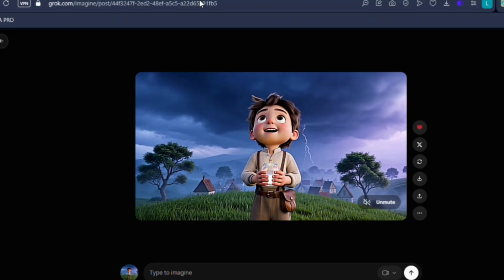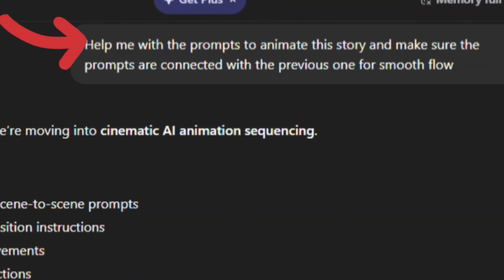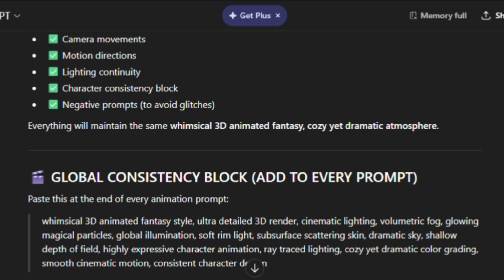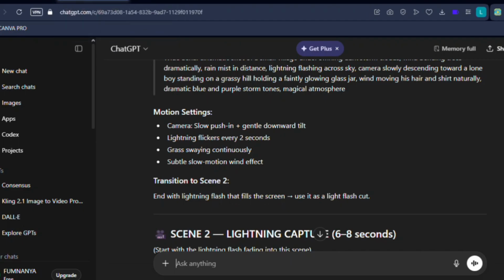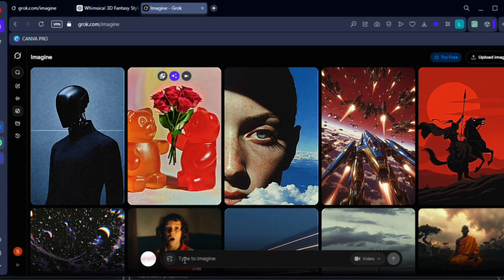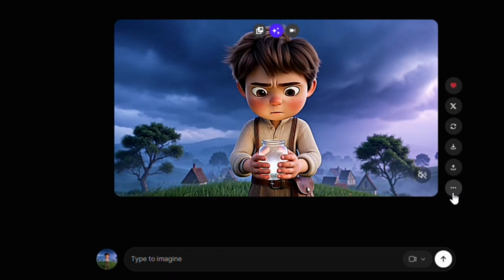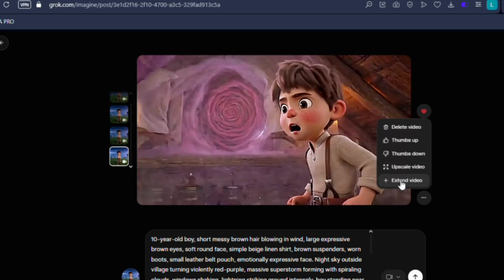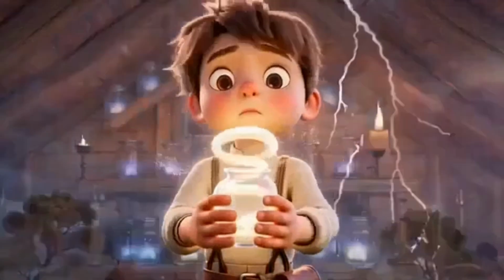Grok AI Extend Feature: Creating Longer Videos With Consistent Characters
In this tutorial, I explore Grok AI's Extend feature and demonstrate how it can be used to create longer AI-generated videos while maintaining character consistency across multiple scenes.

You'll see how the feature works, how to continue existing video sequences, and how to keep characters visually consistent throughout a project. The workflow shown in this video can be applied to storytelling, educational content, short films, and other character-driven video formats.

Topics covered:
• Understanding the Grok AI Extend feature
• Extending video sequences without starting over
• Maintaining character consistency across scenes
• Creating longer AI-generated videos
• Using Grok AI on mobile devices

Whether you're experimenting with AI storytelling or building longer-form video projects, this guide provides a practical overview of the Extend feature and its creative applications.